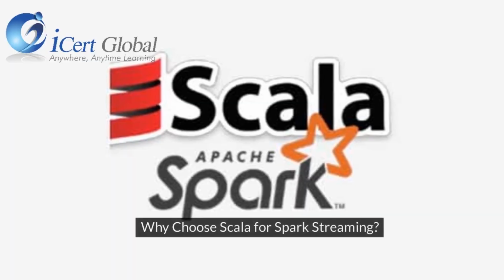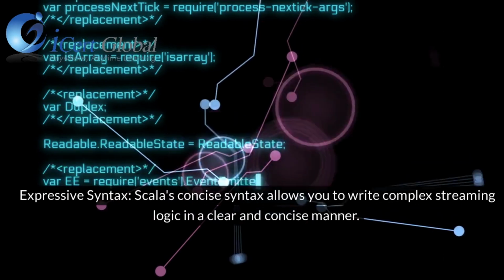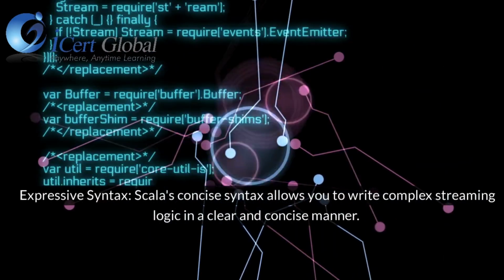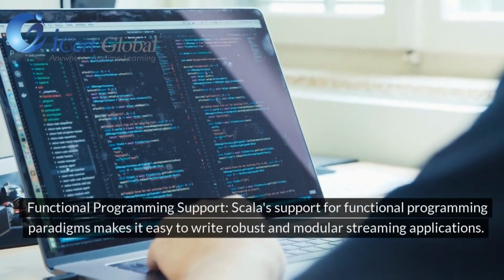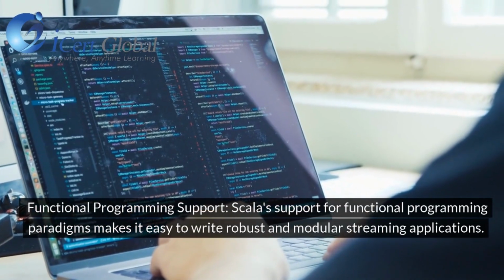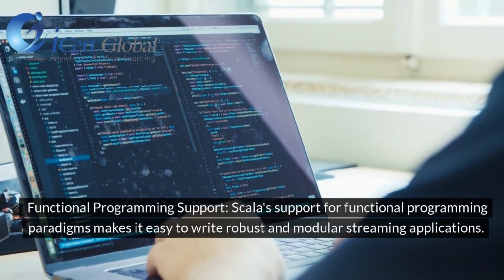Advanced Spark Streaming Techniques Using Scala | iCertGlobal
Welcome to an in-depth exploration of advanced Spark Streaming techniques using Scala! In this video, we delve into the world of real-time data processing and distributed computing with Apache Spark. Learn how to harness the power of Spark Streaming to handle large-scale data streams efficiently. From data ingestion to fault tolerance, we cover essential topics like stateful streaming, windowed operations, and more. Discover how to leverage Scala programming to build robust stream processing pipelines for Big Data analytics. Whether you're a seasoned Spark user or just getting started, these advanced techniques will take your streaming applications to the next level. Don't miss out on this comprehensive guide to mastering Spark Streaming.